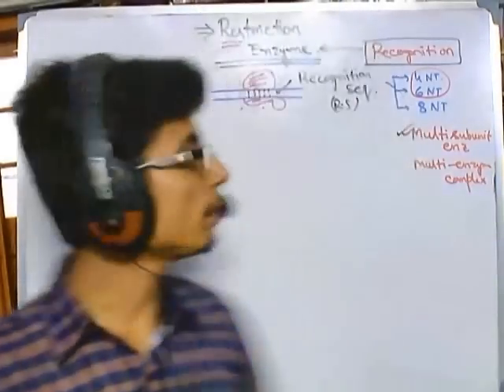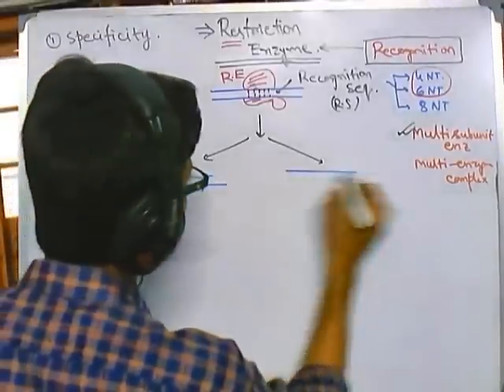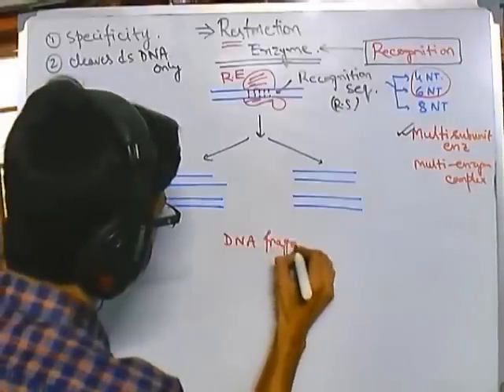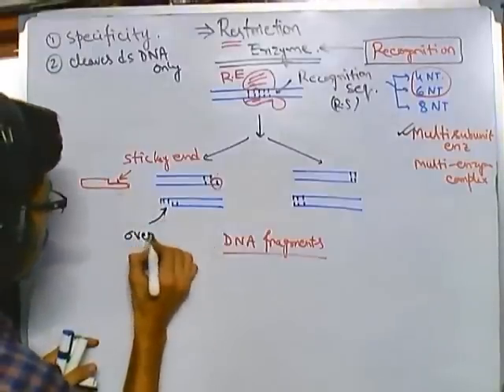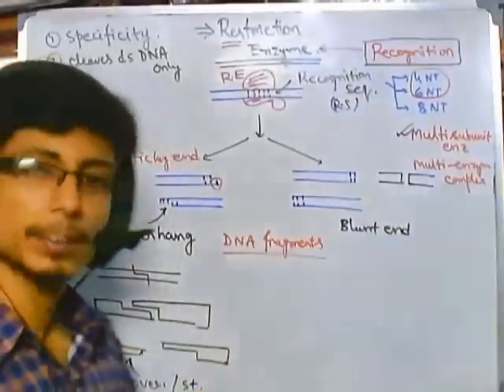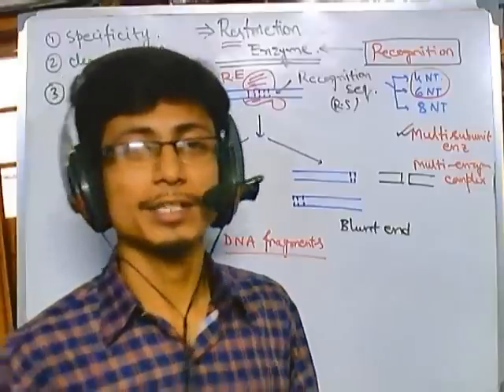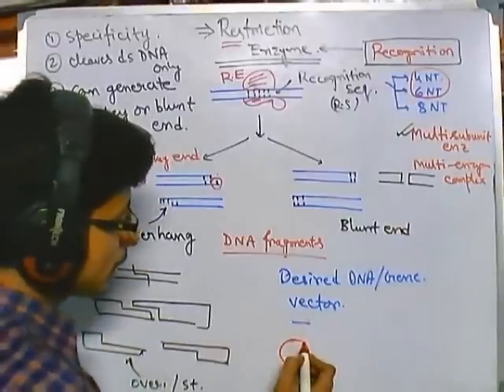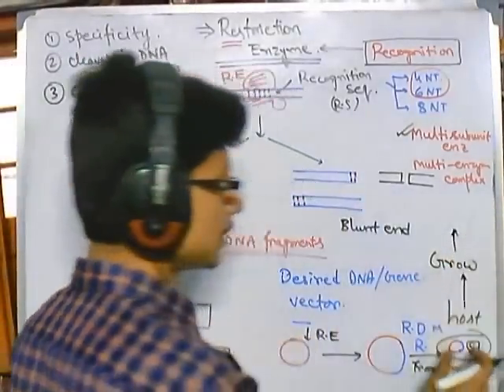Properties of restriction enzymes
A restriction enzyme (or restriction endonuclease) is an enzyme that cuts DNA at or near specific recognition nucleotide sequences known as restriction sites.[1][2][3] Restriction enzymes are commonly classified into three types, which differ in their structure and whether they cut their DNA substrate at their recognition site, or if the recognition and cleavage sites are separate from one another. To cut DNA, all restriction enzymes make two incisions, once through each sugar-phosphate backbone (i.e. each strand) of the DNA double helix.

These enzymes are found in bacteria and archaea and provide a defense mechanism against invading viruses.[4][5] Inside a prokaryote, the restriction enzymes selectively cut up foreign DNA in a process called restriction; while host DNA is protected by a modification enzyme (a methylase) that modifies the prokaryotic DNA and blocks cleavage. Together, these two processes form the restriction modification system.[6]

Over 3000 restriction enzymes have been studied in detail, and more than 600 of these are available commercially.[7] These enzymes are routinely used for DNA modification in laboratories, and are a vital tool in molecular cloning.